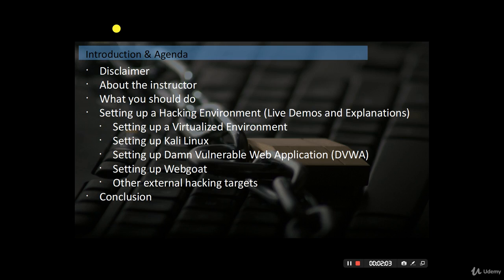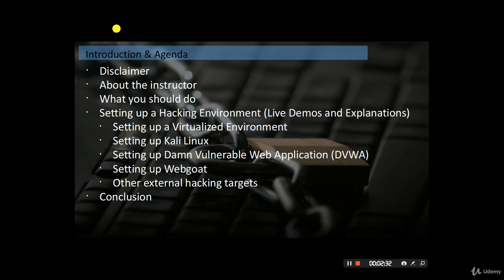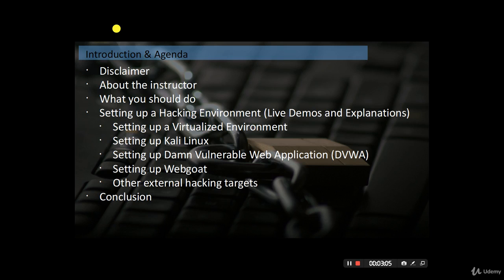Creating a Hacking Lab-1//Introduction & Agenda.